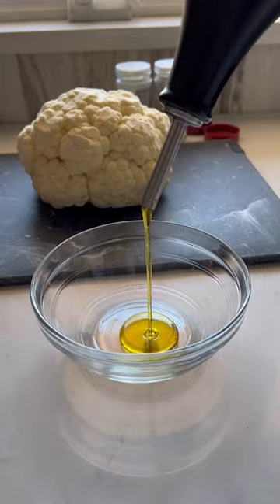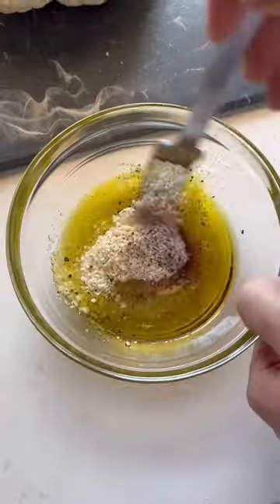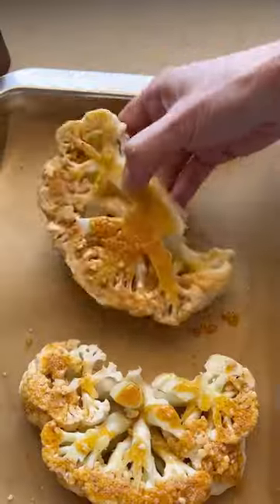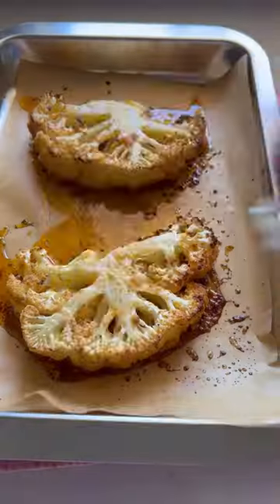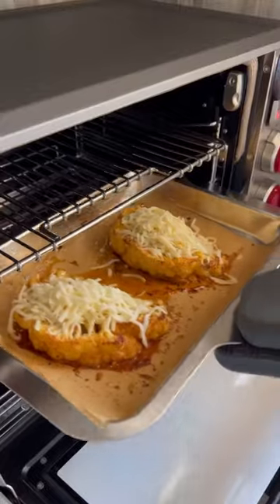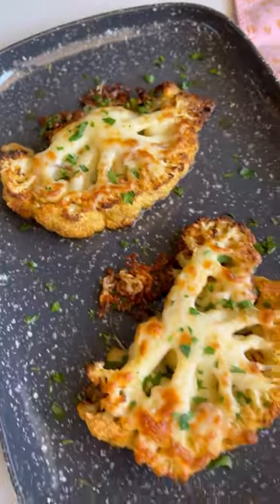These Cheesy Cauliflower Steaks help me lose weight